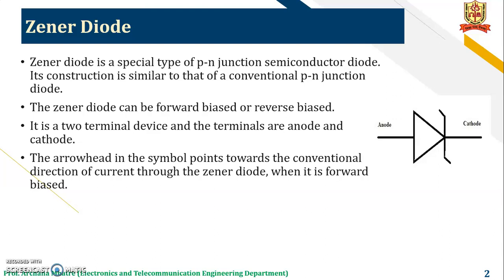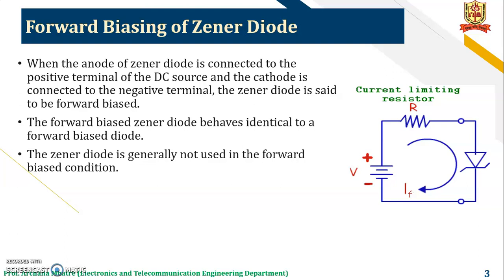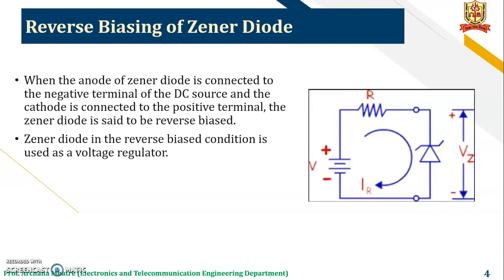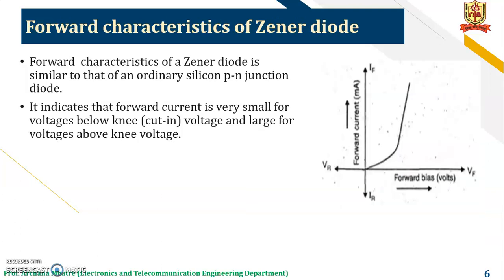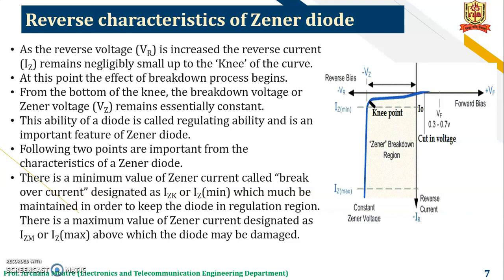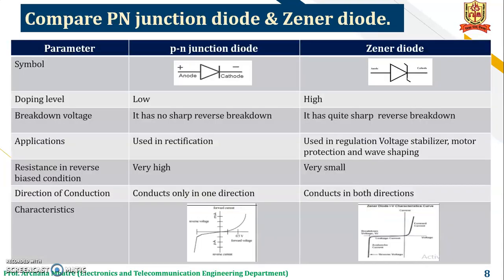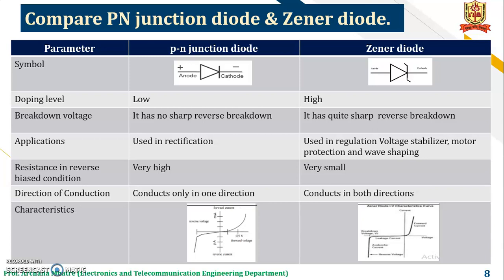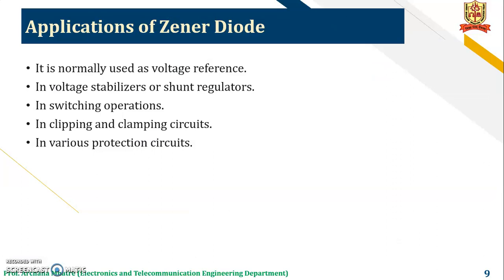BEL CH 01 Part 05